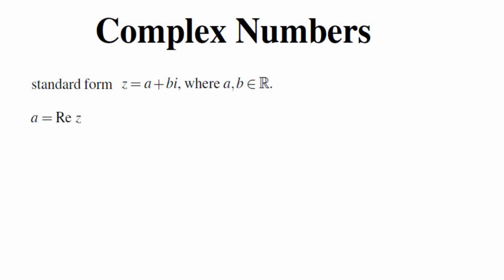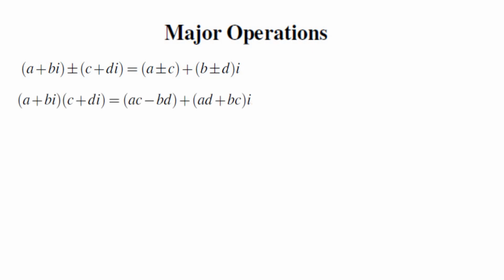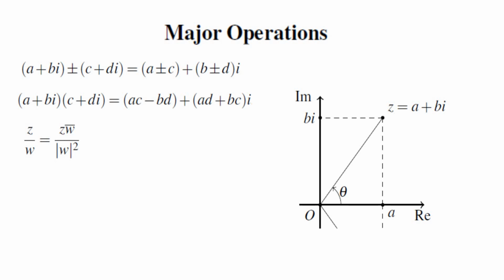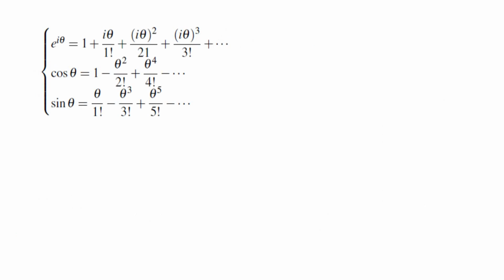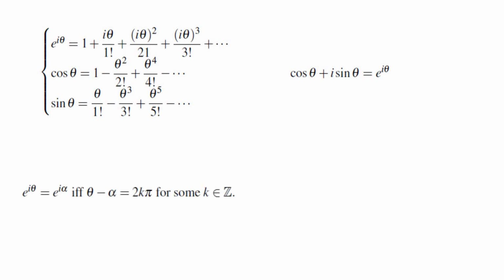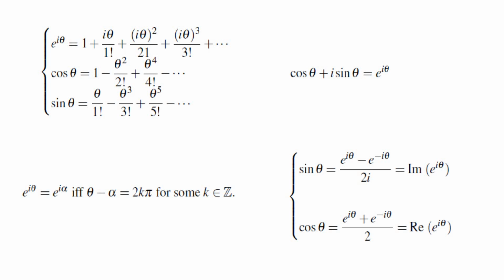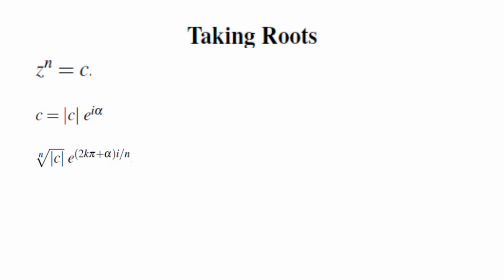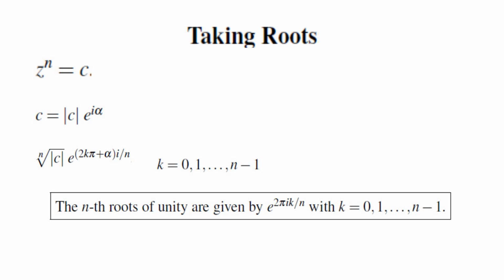Everything you Need to Know about Complex Numbers and Math Competitions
In this video I cover all basics of complex numbers. This is a must know when doing competitions.